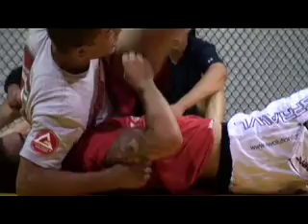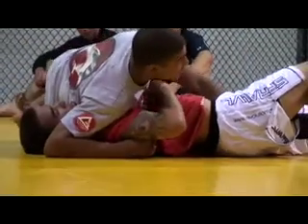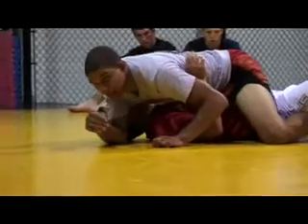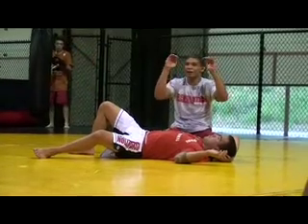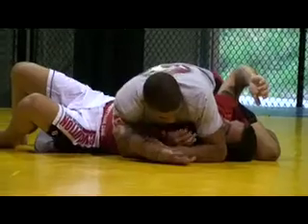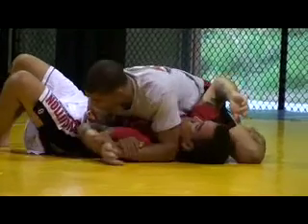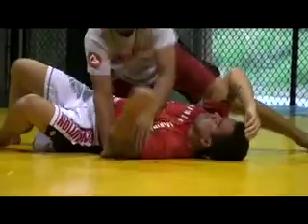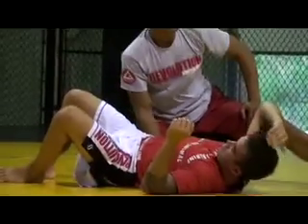Revolution Fight Team Trainers - Rajin' Kajan Johnson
a Intro for what to expect from classes taught by rajin kajan johnson at revolution fight team, port kells or chilliwack